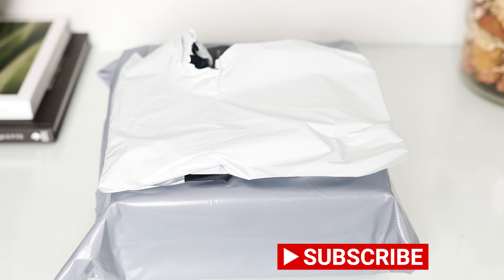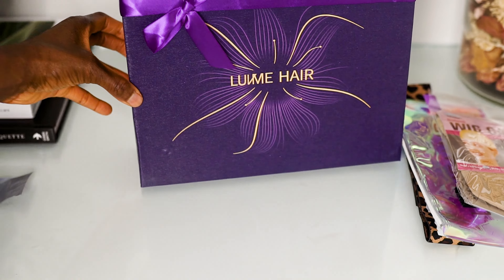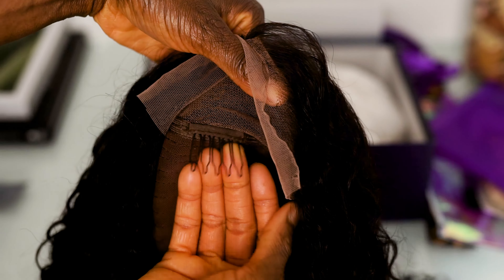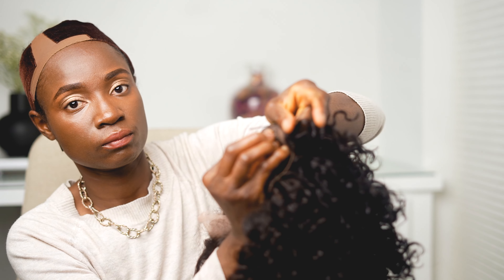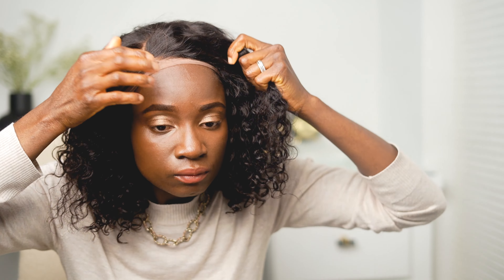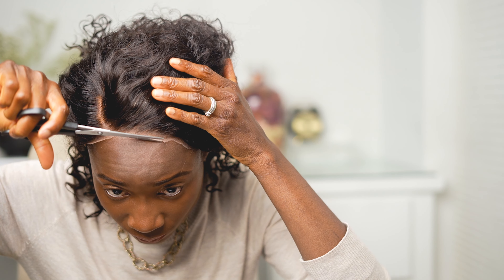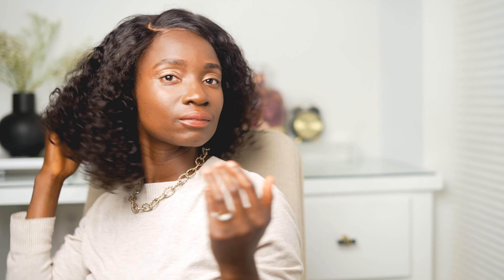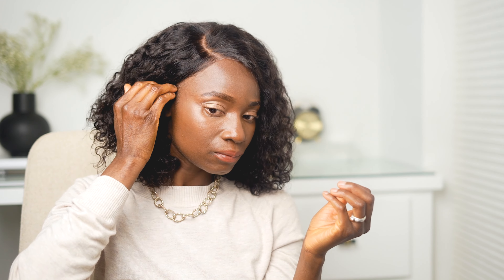LUVME Hair Wig Try-on ( Issa Natural Black Water Wave)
Hi everyone,

I thought I'd share my thoughts on this wig from LUVME Hair. This was my first time purchasing a wig from this company and I must say that I really love it. If you are looking for affordable glue-less wigs that do not require a lot of handling or maintenance, I’d recommend checking them out. Let me know what you think about this wig. Would you try it out?